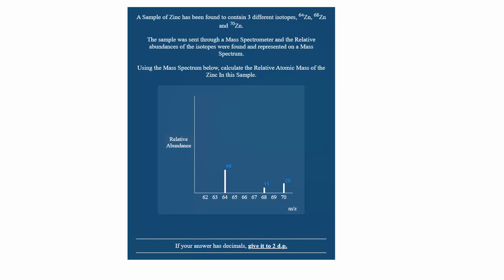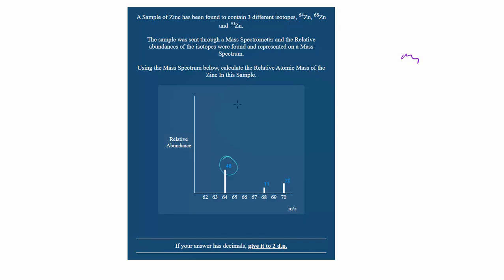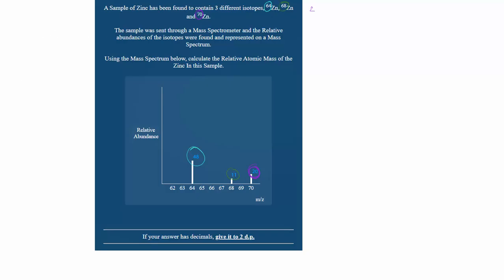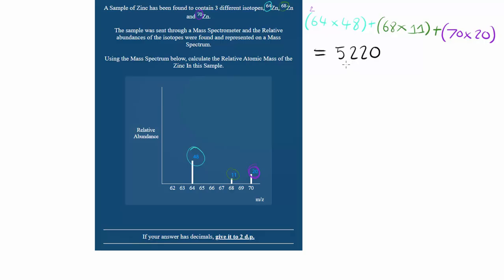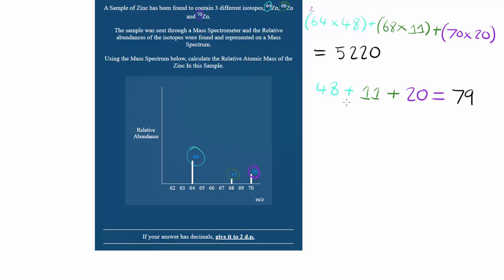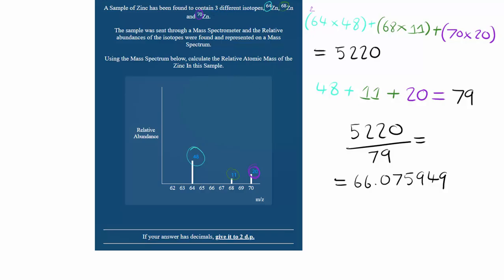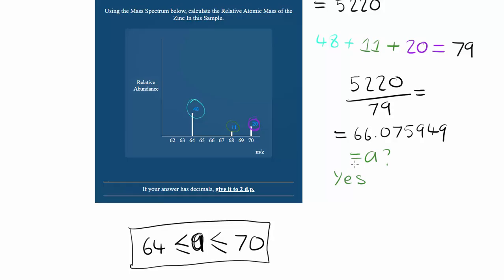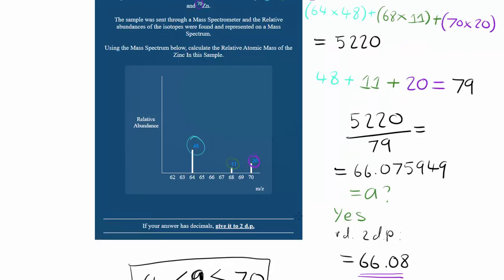Relative Atomic Mass from Mass Spectrum (1)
In this short walkthrough, we solve a question involving 3 Zinc isotopes, and the Mass Spectrum of the sample.